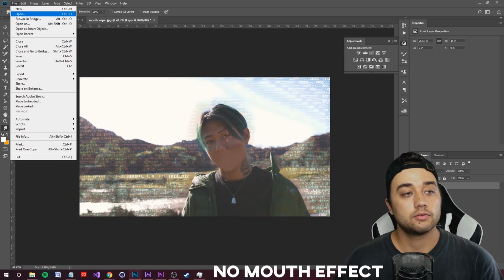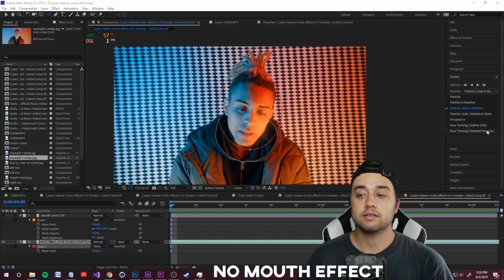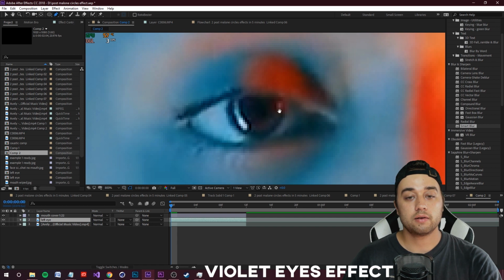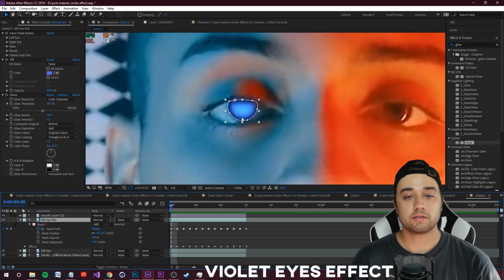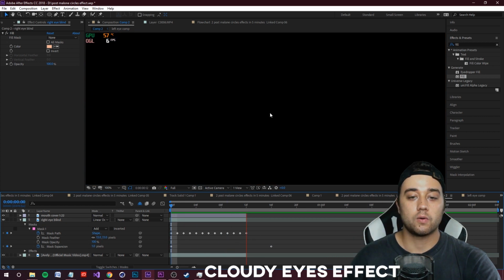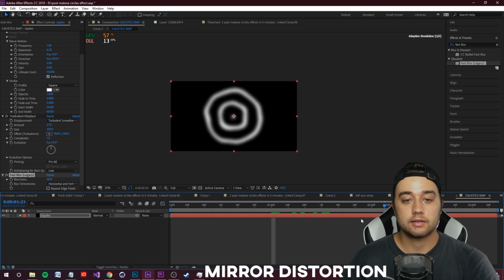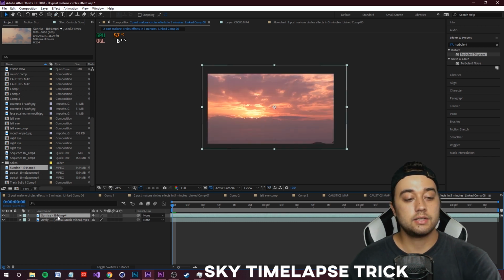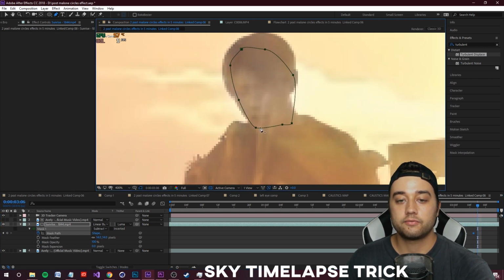5 VFX TRICKS from Post Malone - "Circles" Music Video (Adobe After Effects /Photoshop)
Follow the link to learn how NVIDIA Studio and RTX Studio
Laptops give you the power to Create better and faster.

5 VFX TRICKS from Post Malone - "Circles" Music Video (Adobe After Effects /Photoshop)

In this tutorial, we'll break down 5 vfx from the new Post Malone "Circles" music video! Everything will be done in Ae with some work in photoshop. We'll show you 2 fantasy inspired eye effects, mouth removal effect, some mirror distortion, and a quick sky replacement timelapse trick. Enjoy!